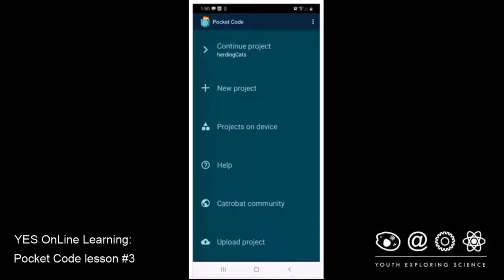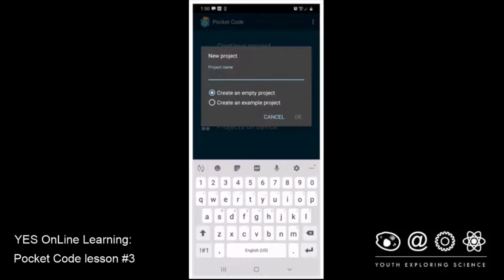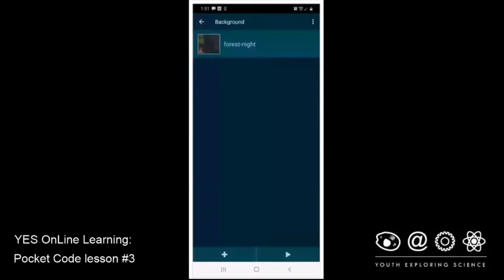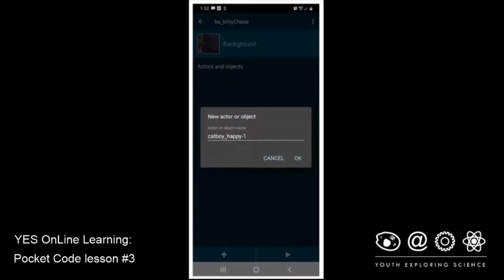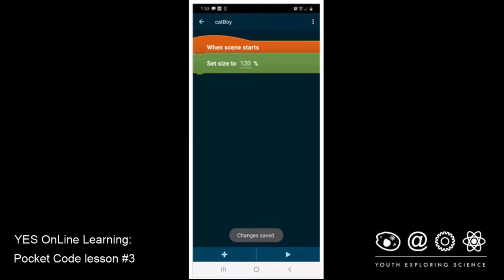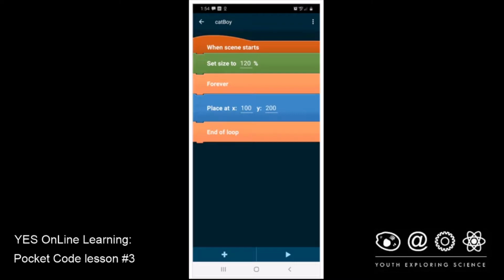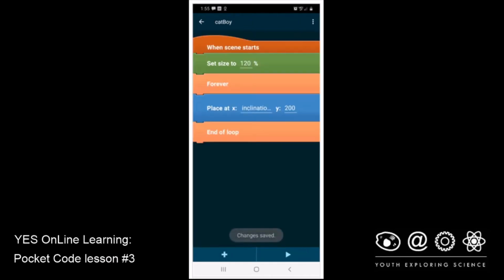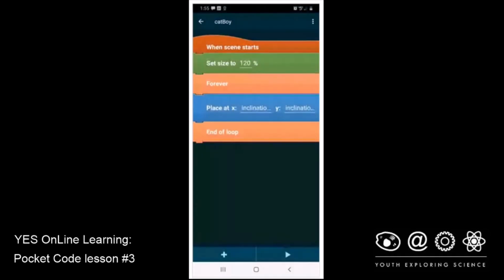PocketCode kittyChase 1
The 1st in a series of 2 tutorials on how to create a chase game using just your 'phone and the PocketCode app, for both Android and iPhones.